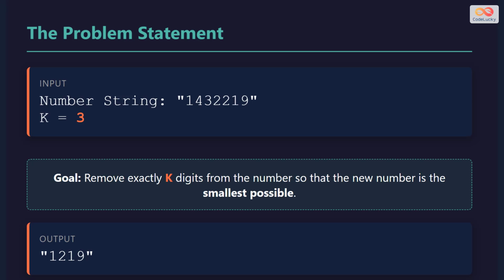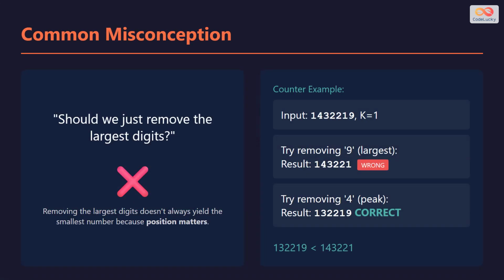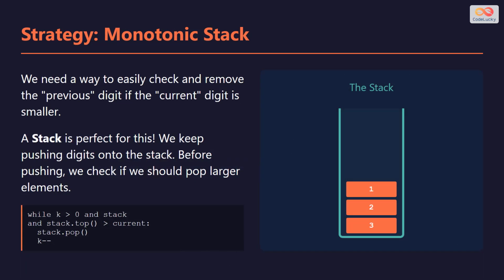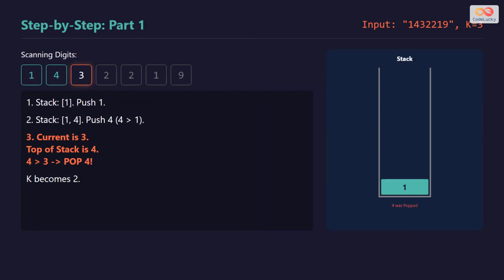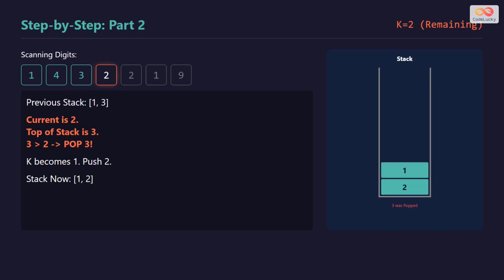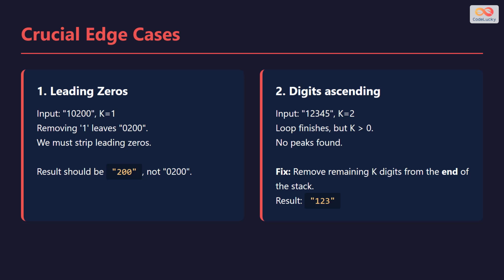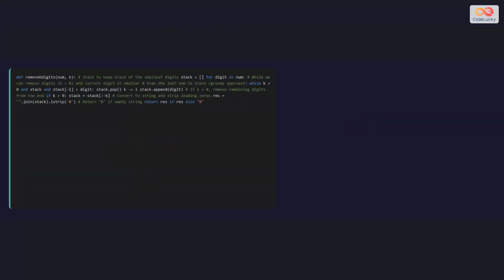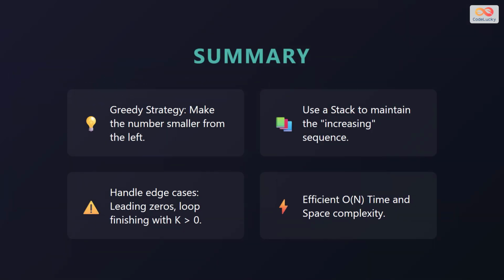Remove K Digits - LeetCode Greedy Problem Explained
Learn how to solve the "Remove K Digits" coding interview problem efficiently using a Greedy approach and a Monotonic Stack! 🚀

In this video, we break down why removing the largest digits isn't always the right answer and visualize exactly how to determine which digits to remove to minimize the final number.

We cover:
✅ The common pitfalls and why position matters
✅ The Stack-based Greedy strategy
✅ Step-by-step visualization of the algorithm
✅ Handling edge cases like leading zeros

Perfect for beginners preparing for technical interviews! 💻

Chapters:
00:00 - Introduction
00:13 - Problem Statement
00:35 - Common Misconception
00:59 - The Greedy Intuition
01:19 - Strategy: Monotonic Stack
01:42 - Step-by-Step Visualization 1
02:01 - Step-by-Step Visualization 2
02:20 - Final Result
02:38 - Edge Cases
03:01 - Complexity Analysis
03:15 - Code Walkthrough
03:34 - Summary
03:51 - Outro